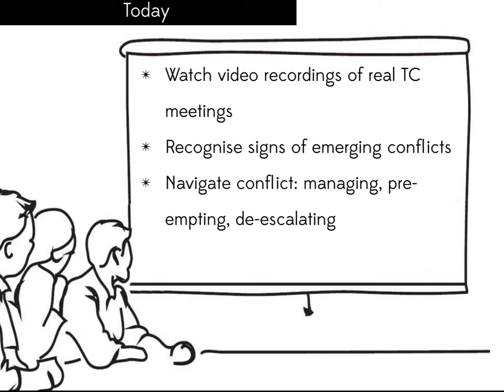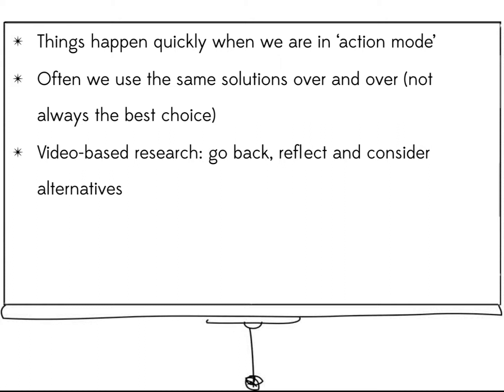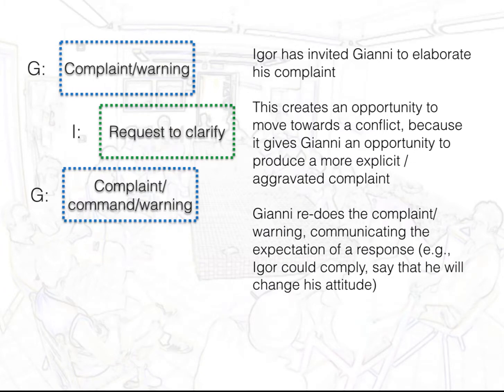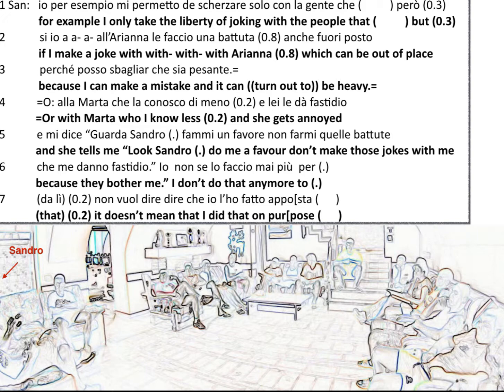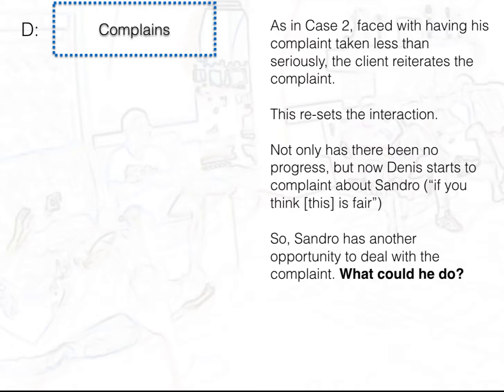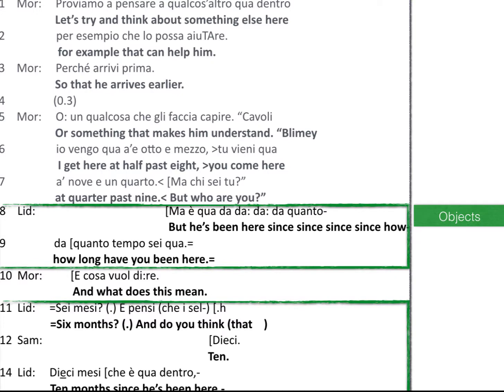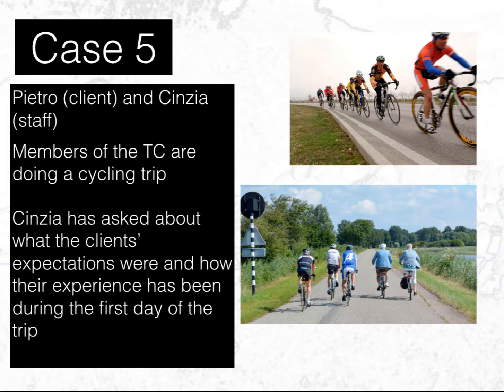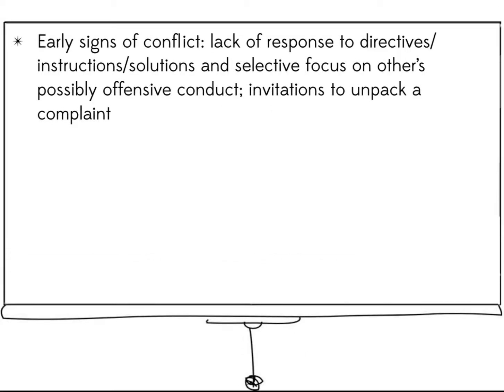CARM training on "Conflict talk" - London 24.5.2017